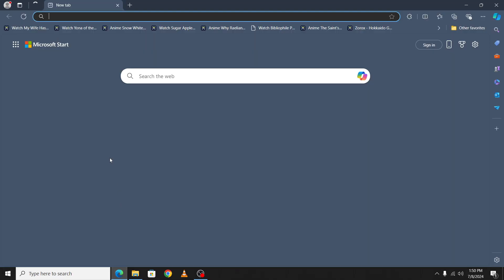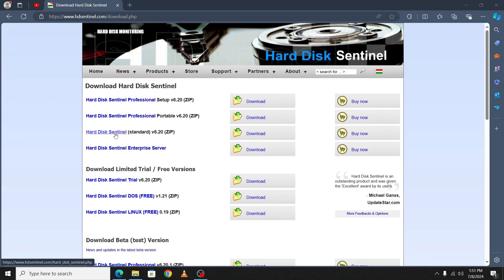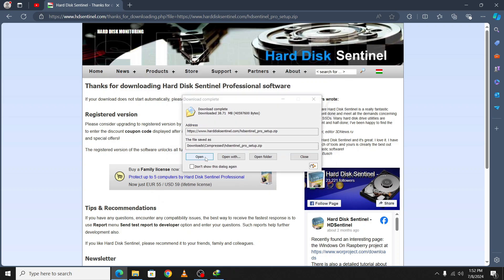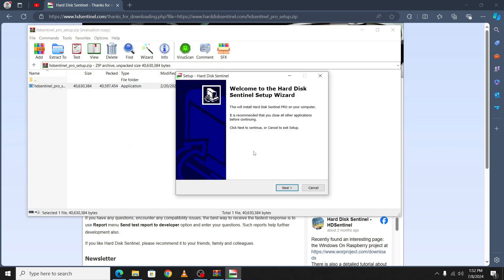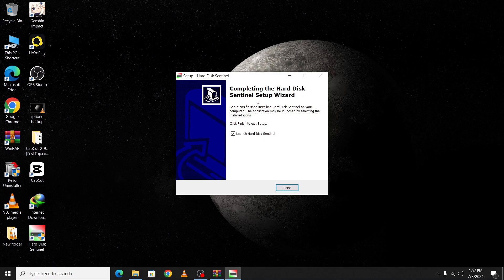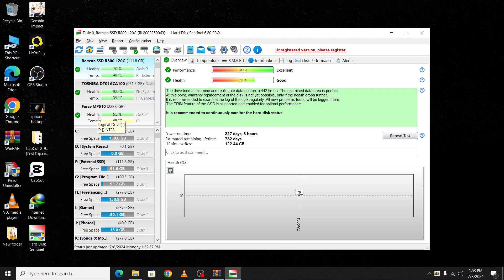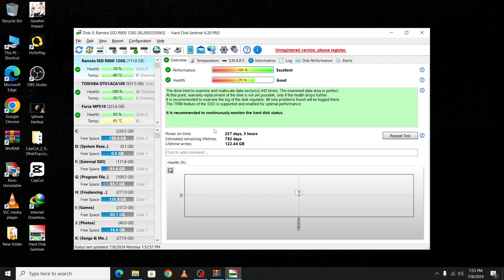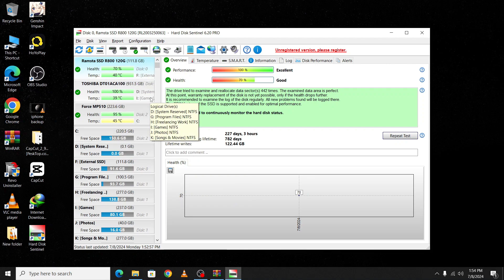How to Check SSD Health on Windows 10/11 | Hard Disk Health Check Guide 2024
In this video, you will learn how to check the health of your SSD on a Windows 10 computer. We will walk you through the steps to ensure your hard disk is in good condition and functioning properly.